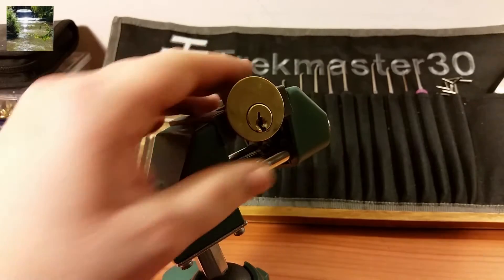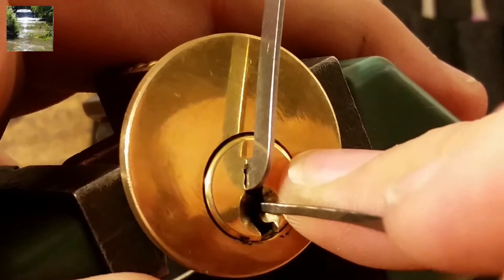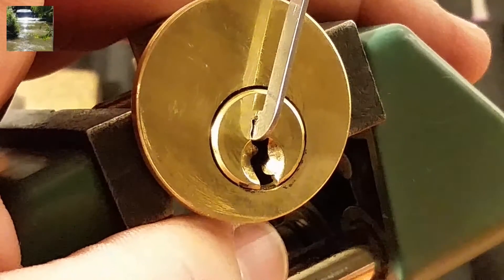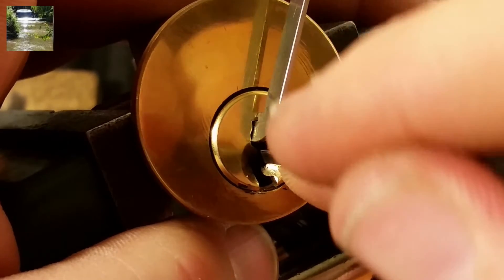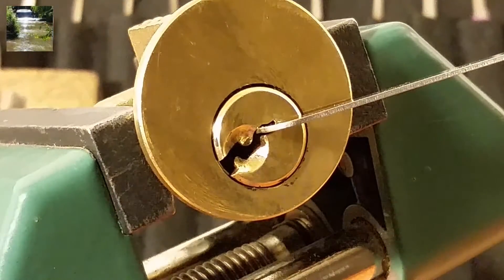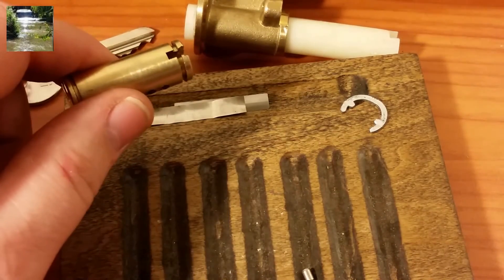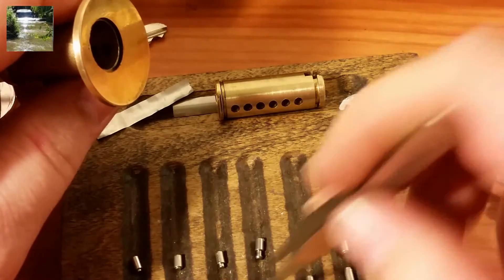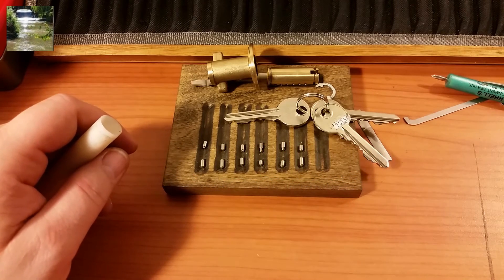(189) Kite Marked UAP from Pete Restall Picked and Gutted